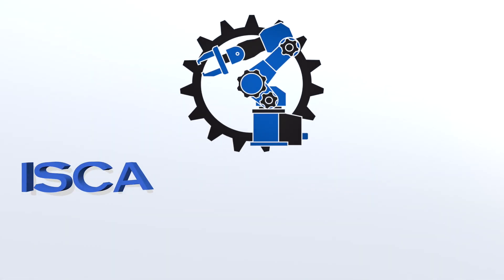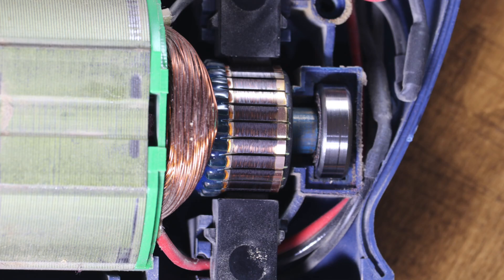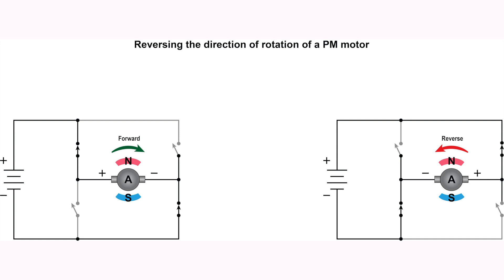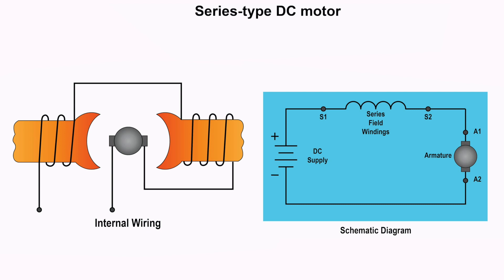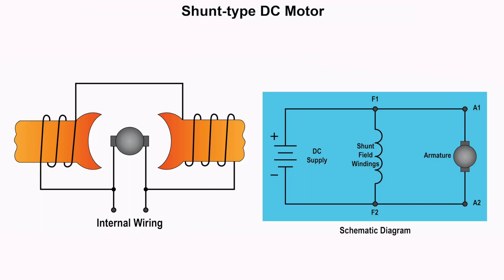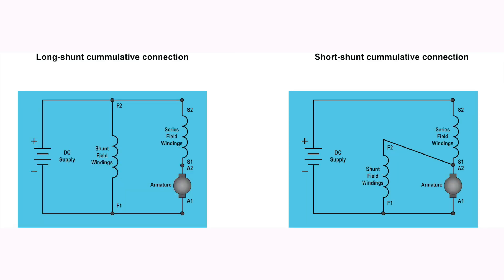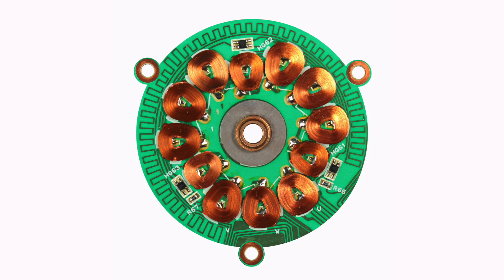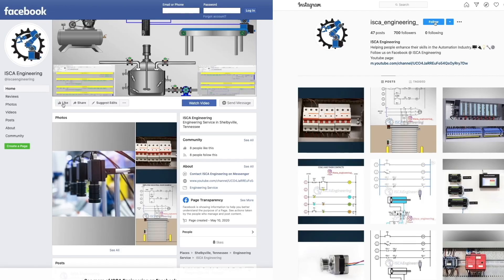DC Motors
This video covers different types of DC motors, such as the brushless DC motor, the shunt motor, the series motor, and a few more. We talk about their working principle as well as the design.